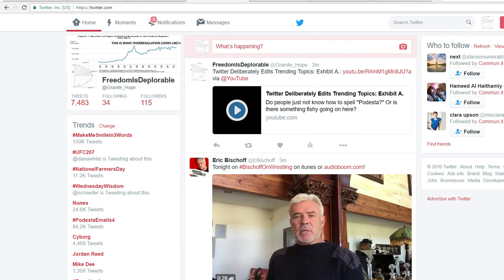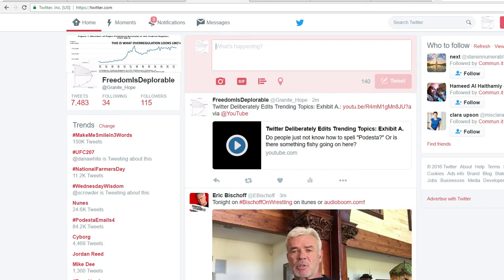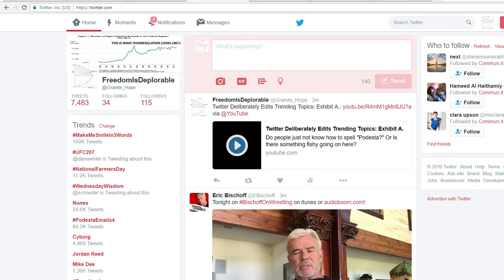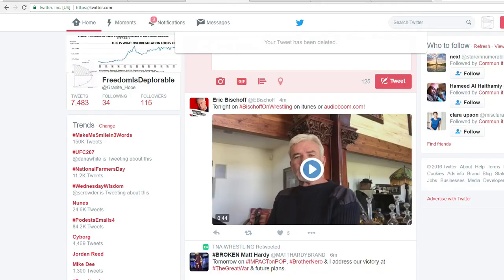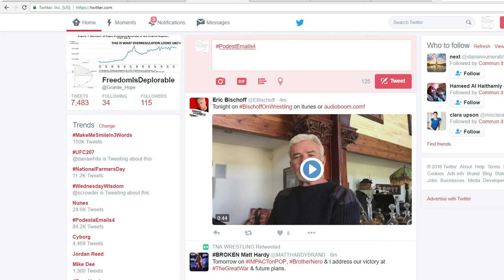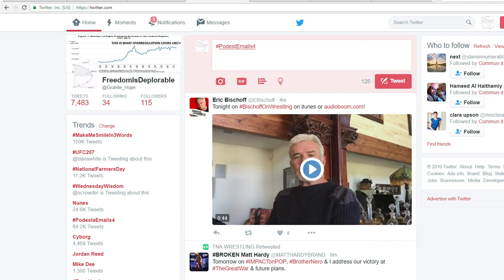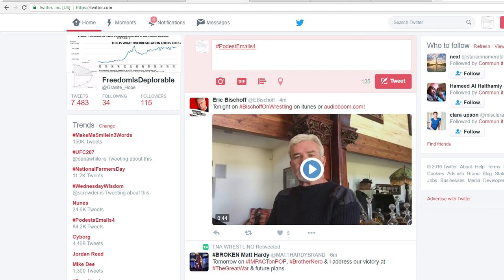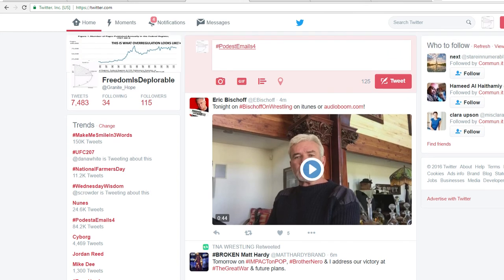Twitter Edits Trending Hashtags: Exhibit A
PodestaEmails4 autocorrected to PodestEmails4

This is a series where we expose Twitter curators for trying to game the system to minimize the impact of hashtags for causes Twitter does not agree with.  Twitter is a social media platform meant to aid in our freedom of expression, and such acts by Twitter are intolerable and we MUST be aware and react.